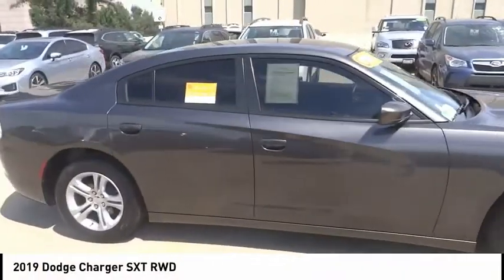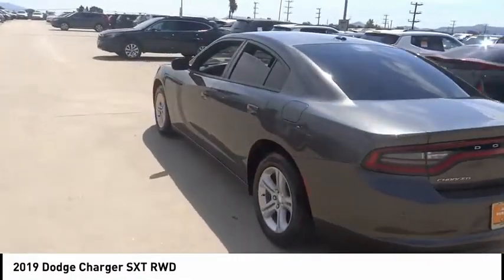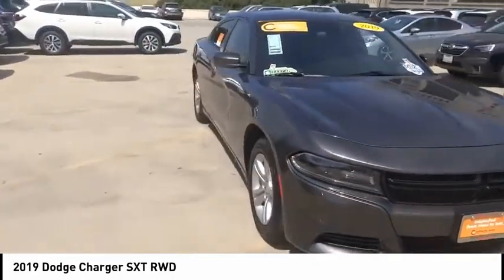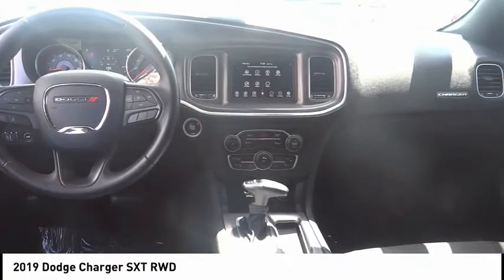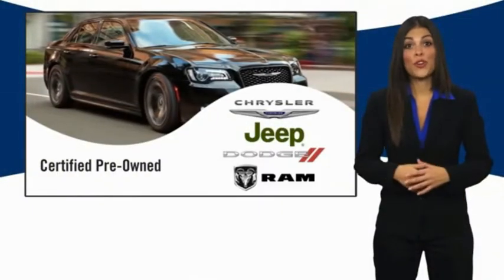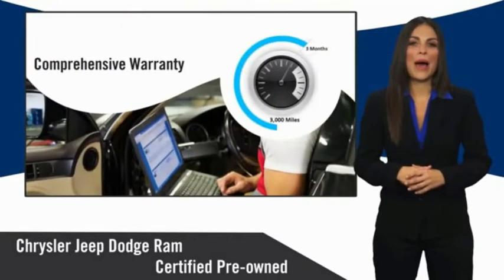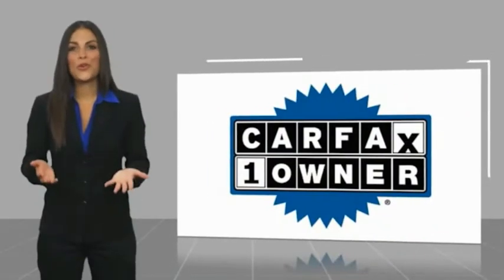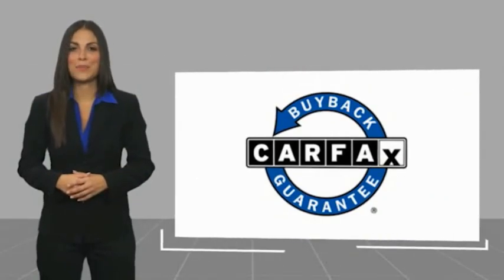2019 Dodge Charger VAN NUYS LOS ANGELES SAN FERNANDO VALENCIA CANOGA PARK TV6887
2019 Dodge Charger SXT RWD

RUSSELL WESTBROOK CHRYSLER DODGE JEEP RAM PROUDLY SERVICING VAN NUYS, LOS ANGELES, SAN FERNANDO, VALENCIA, CANOGA PARK, & SURROUNDING SOUTHERN CALIFORNIA LOCATIONS. THIS GRAY 2019 Dodge CHARGER IS EQUIPPED WITH A 3.6L 6-Cylinder SMPI DOHC, AUTOMATIC TRANSMISSION, AND RECEIVES AN ESTIMATED 19 City/30 Hwy MPG. CONTACT RUSSELL WESTBROOK CHRYSLER DODGE JEEP RAM OF VAN NUYS TO SCHEDULE A TEST DRIVE AND TAKE THIS 2019 Dodge CHARGER HOME TODAY, OR VISIT OUR SHOWROOM CONVENIENTLY LOCATED AT 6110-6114 VAN NUYS BLVD VAN NUYS, CA 91401. STOCK #: TV6887 | 2019 Dodge Charger SXT RWD AIR CONDITIONING POWER WINDOWS TRACTION CONTROL 2019 Dodge CHARGER SXT RWD 2019 Dodge Charger Granite Pearlcoat 8-Speed Automatic 3.6L 6-Cylinder SMPI DOHC **7-YEAR / 100,000 MILE CPO WARRANTY**, **BACKUP CAMERA**, **SIRIUS XM RADIO**, **BLUETOOTH WIRELESS / HANDS FREE**, **UCONNECT**, Black w/Cloth Performance Seats or Cloth Performance Seat w/Star or Daytona Logo Nappa/Alcantara Seat or Nappa/Alcantara Performance Seat, Quick Order Package 29G. Odometer is 12315 miles below market average! 19/30 City/Highway MPG Certified. CARFAX One-Owner. Clean CARFAX. At Russell Westbrook Chrysler Dodge Jeep Ram of Van Nuys we provide premium customer service with a hassle-free buying experience. Make sure to ask about our $0 Down Financing on this vehicle! At Russell Westbrook Chrysler Dodge Jeep Ram or Van Nuys, every customer is a winner! All vehicles feature Market-Based Pricing, CARFAXTM Vehicle History Reports, and reconditioning records. Russell Westbrook Chrysler Dodge Jeep Ram or Van Nuys - A Team Above All - Above All, A Team! STOCK #: TV6887 | VIN: 2C3CDXBGXKH622399 | 2019 Dodge Charger SXT RWD AIR CONDITIONING POWER WINDOWS TRACTION CONTROL Russell Westbrook CDJR of Van Nuys